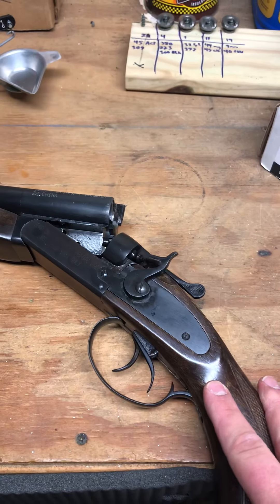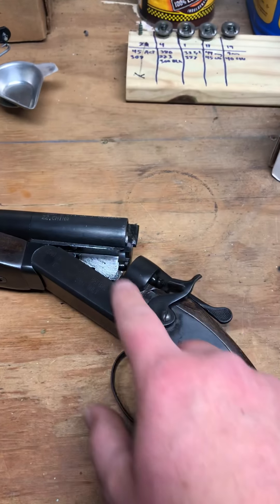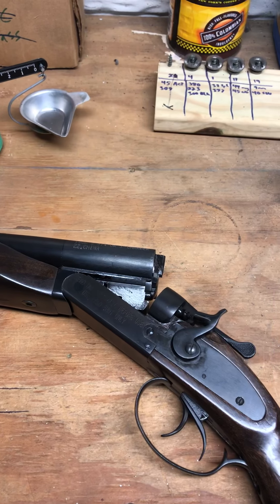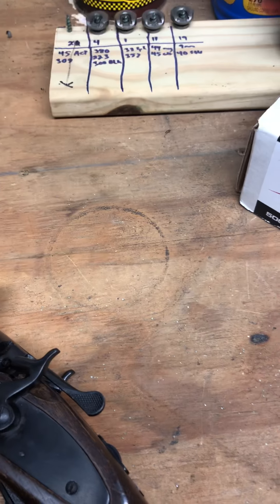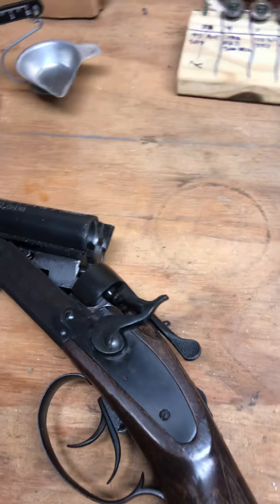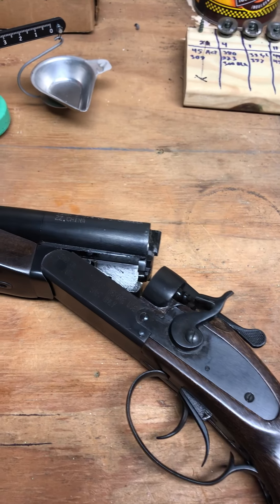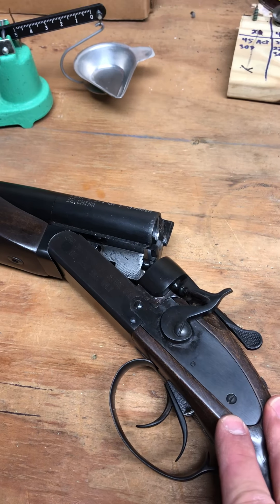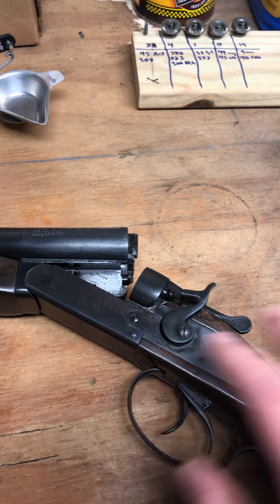JW 2000 update ( 150-200rds broken)